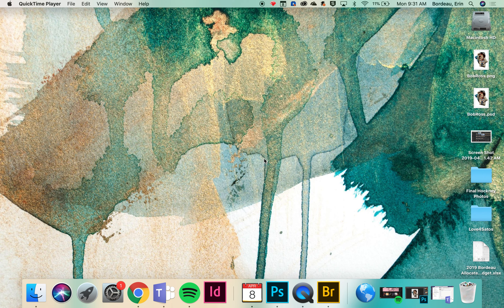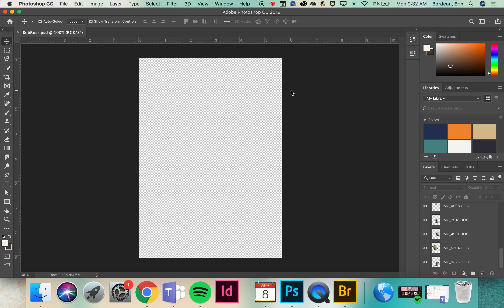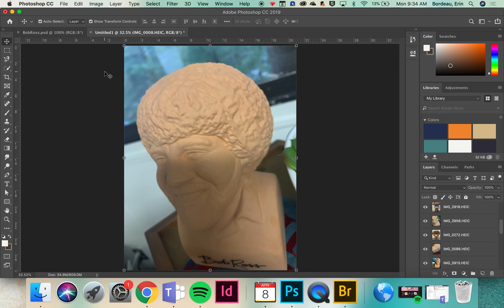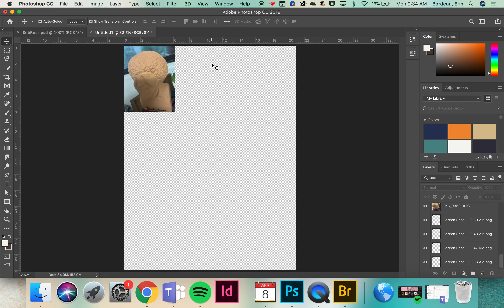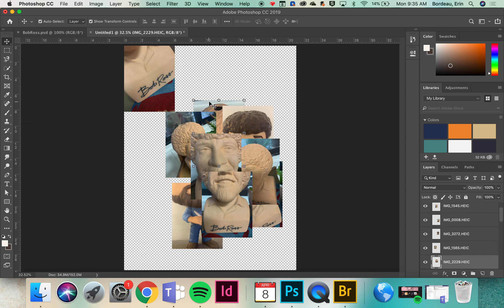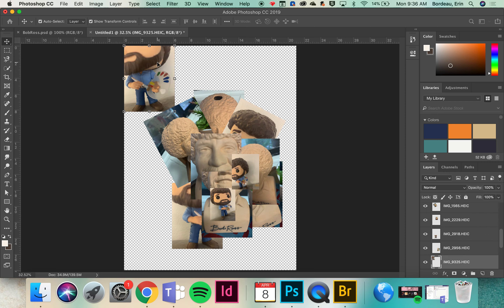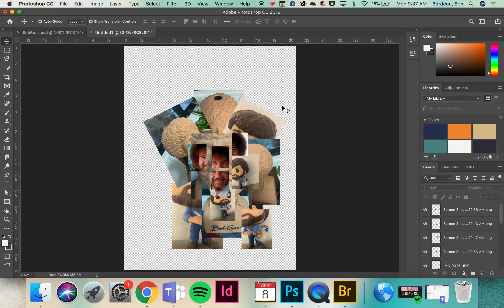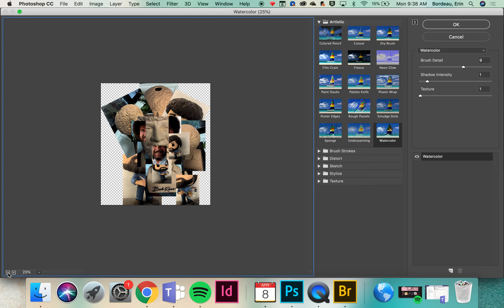David Hockney Digital Darkroom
Today, we will be learning how to combine our images using Photoshop and Adobe Bridge.  You will need to choose your Top 15 images in a separate folder.

The attached video is the demo shown in class today.

You will
1) Take at least 5 pictures of your subject matter today.
2) Edit your images for exposure/color.
3) Follow the directions/demo given and compile your images into a single photo montage.